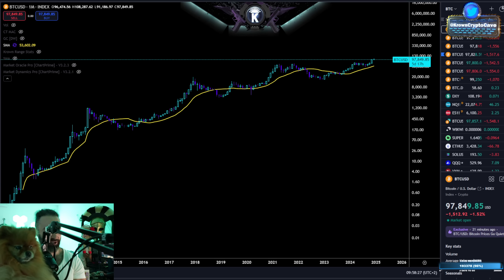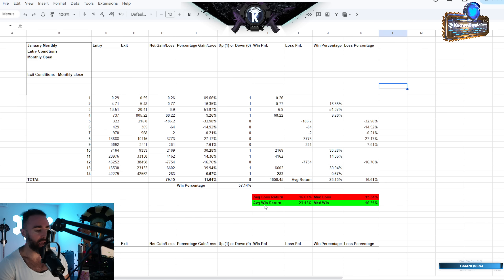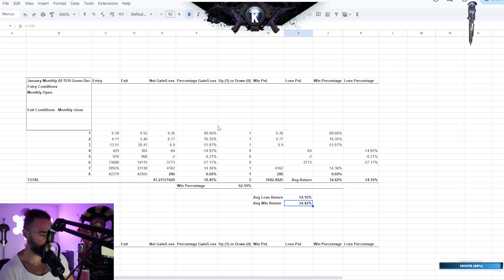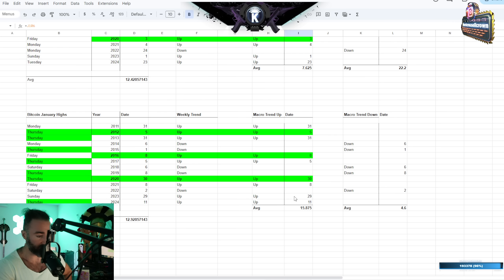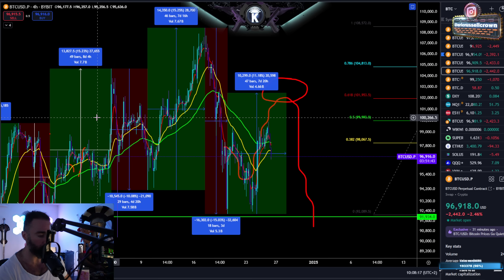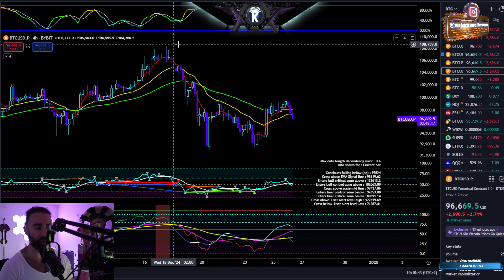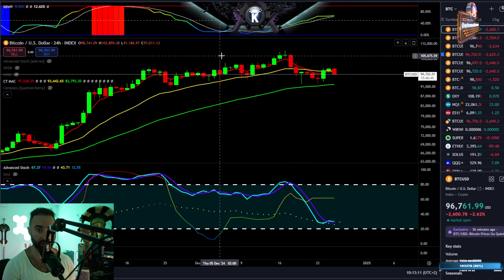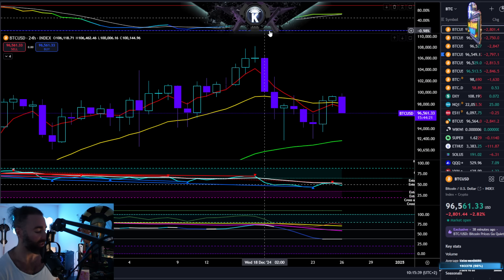Is January the Best Month for Bitcoin Investments?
🟣 Learn To Create & Execute Your Own Trading Systems Using My Strategy

🛠️Tools Used🛠️

🛠️ HPDR Ecosystem (HPDR, HPDR V, HPDR Bands, HPDR Oscillator & HPDR Cones) - Statistically    Driven Range & returns identifier

26th Dec – YT Timestamps

00:00 Happy Birthday Elsa | Program & Product Sale
01:19 Bitcoin January Monthly Return Statistics
04:15 Bitcoin January After Green Dec Statistics
05:51 Bitcoin January Lows & Highs Statistics
09:06 Bitcoin Consolidation Pattern & Retracements
11:35 Bitcoin 4H RSI Divergence
12:49 Bitcoin Stochastic Momentum Pivots
13:58 Bitcoin Daily HPDR Ranges & December Statistics
15:20 Bitcoin Price Summary & Bitcoin Dominance
17:38 Outro - Please Like & Subscribe